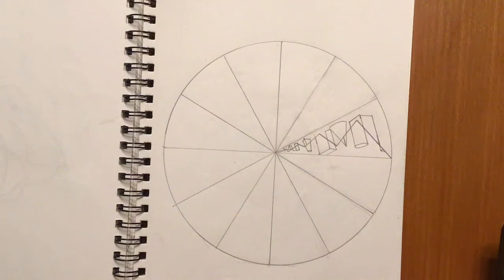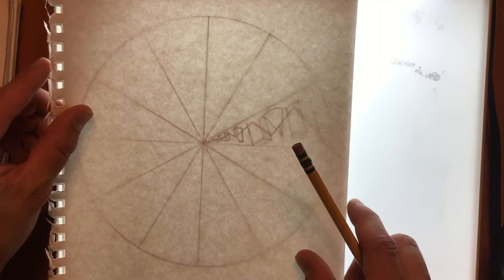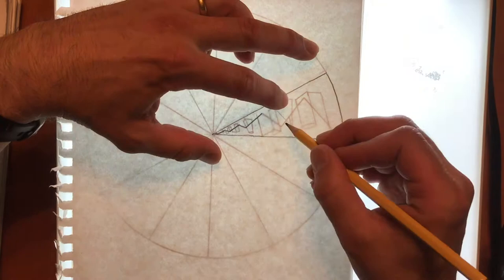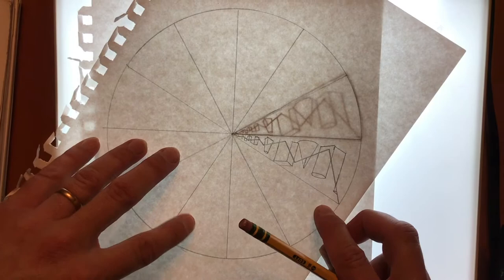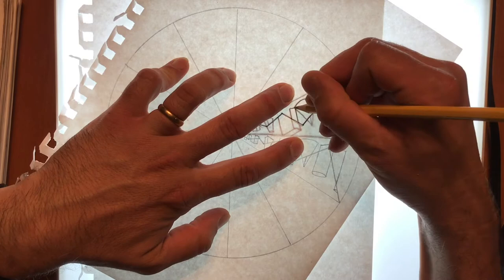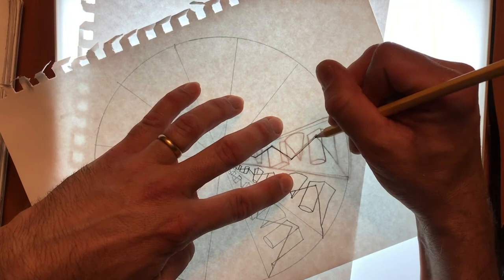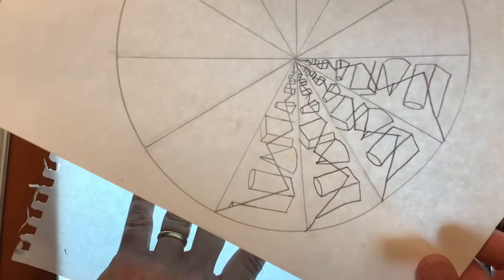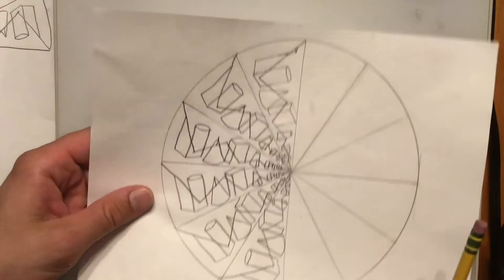Repeated pattern around a circle for Color Wheel Design